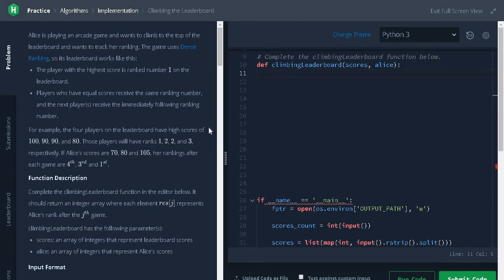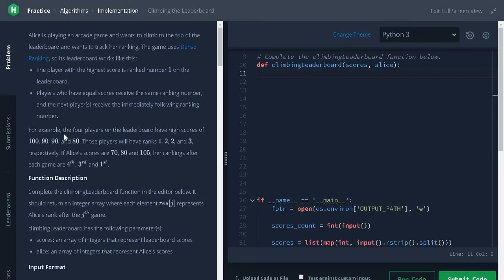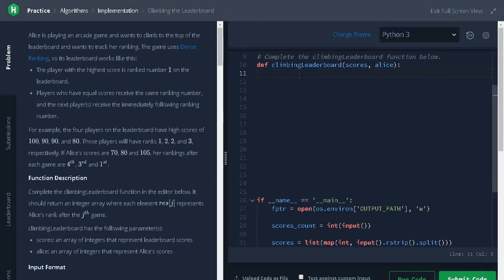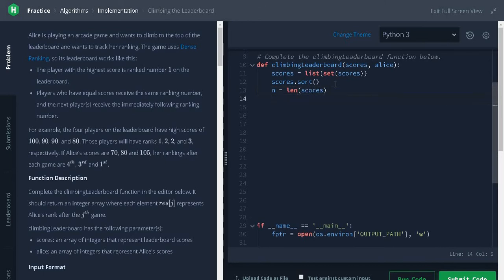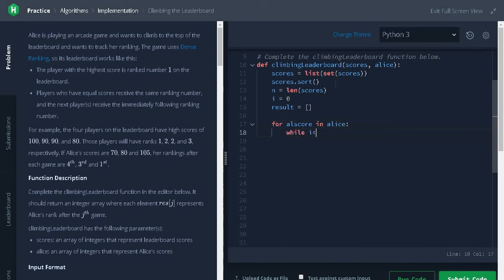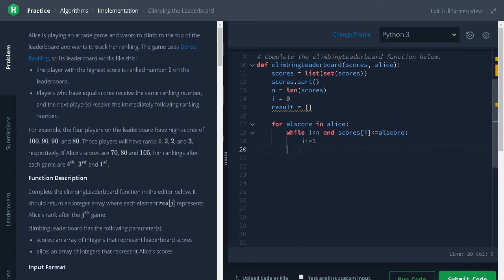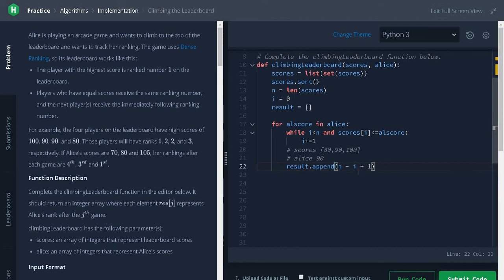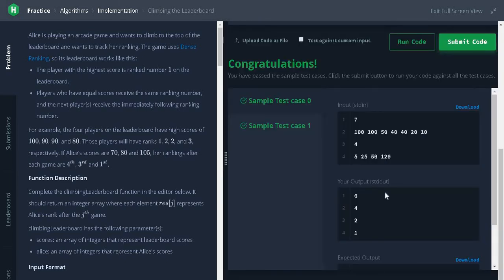29 - Climbing the Leaderboard | Hackerrank Solution | Problem Solving | Python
⭐️ Content Description ⭐️
In this video, I have explained on how to solve climbing the leaderboard problem using list and loop operations in python. This hackerrank problem is a part of Problem Solving | Practice | Algorithms | Implementation | Climbing the Leaderboard and solved in python. The complexity of this solution is O (n).